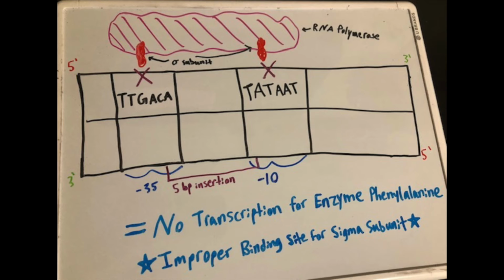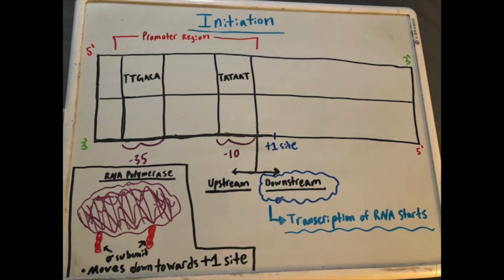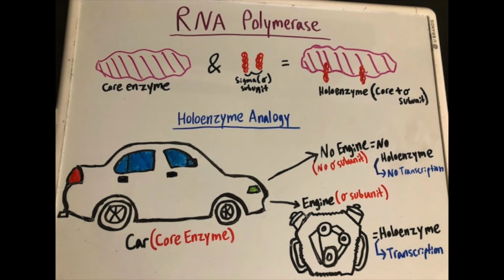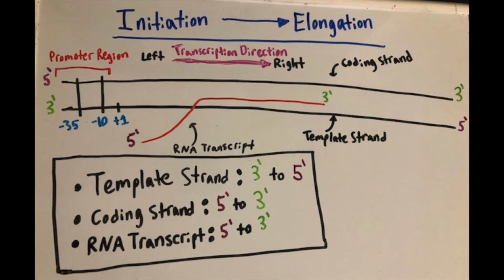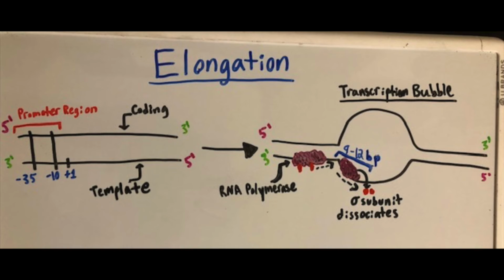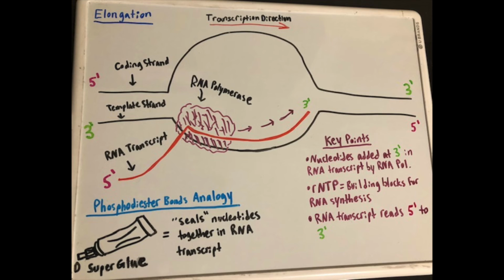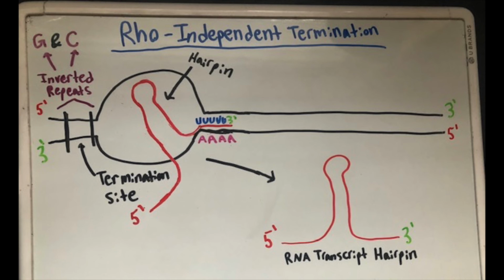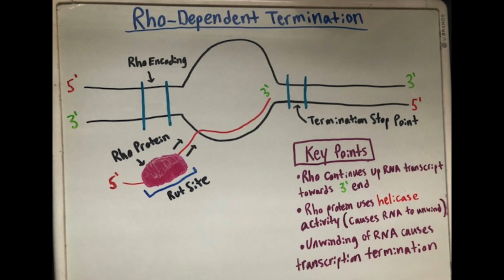Exam Video 4: Prokaryotic Transcription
References:
1.) Halweg, C. & Whitney, J. (2021). GN311 Module 4 Lecture Slides [PowerPoint Slides].
2.) Analogies and Drawings: My Own Drawings